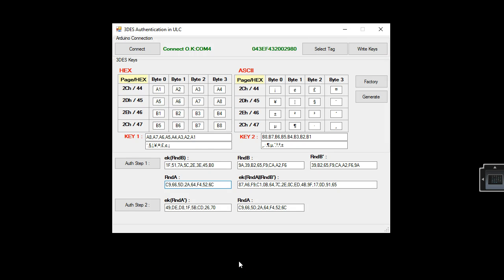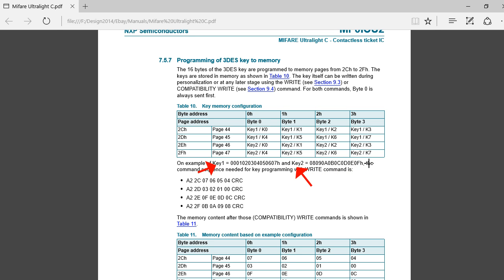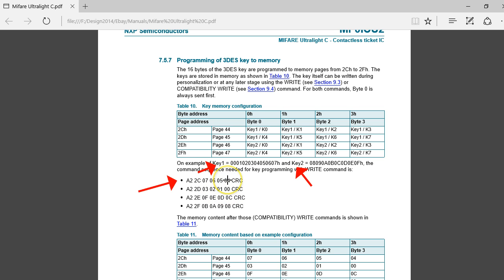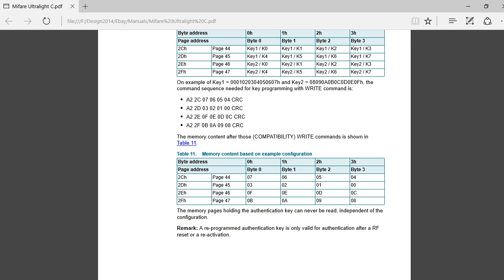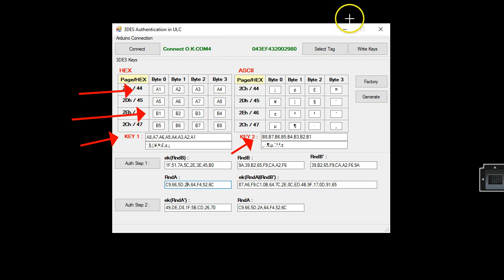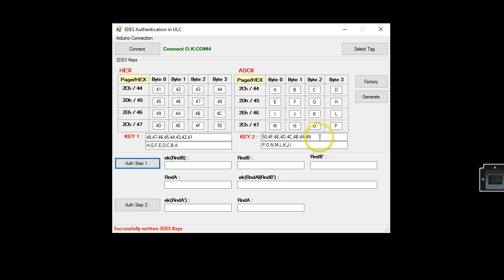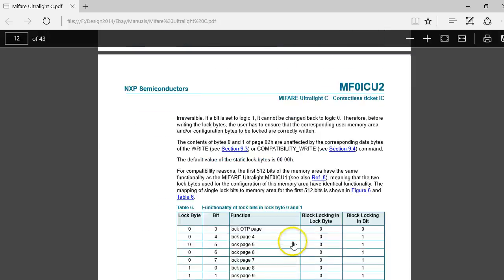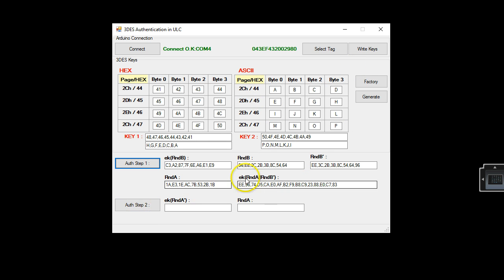How 3DES works - 2